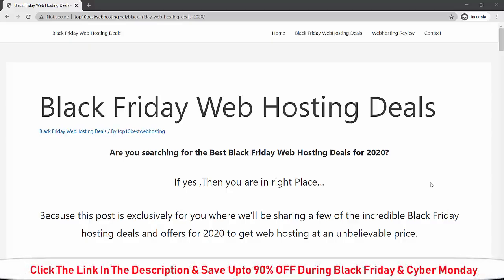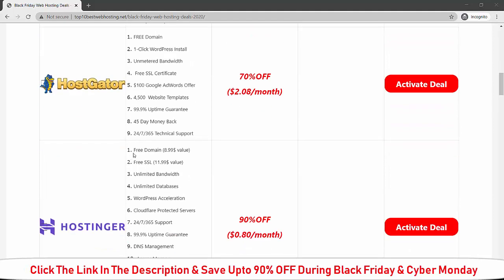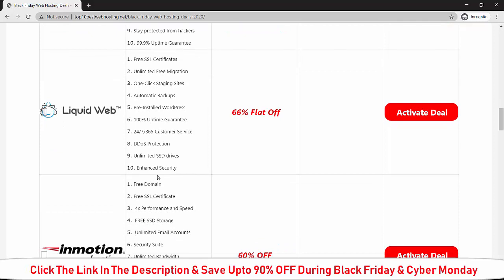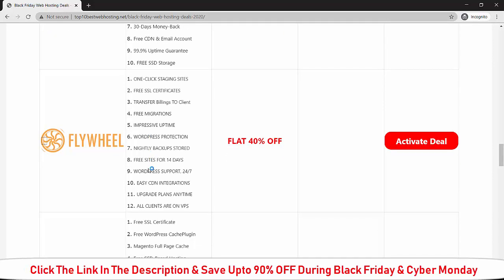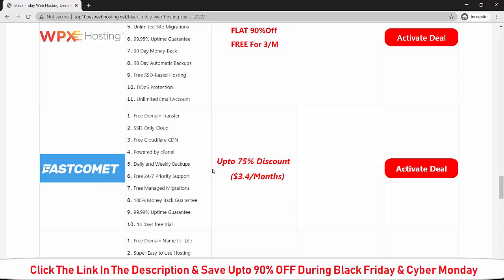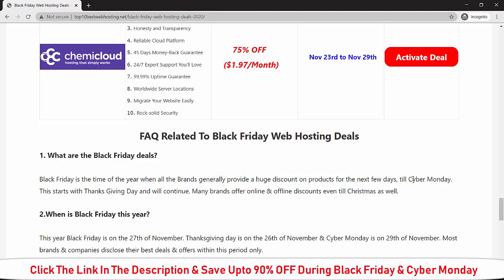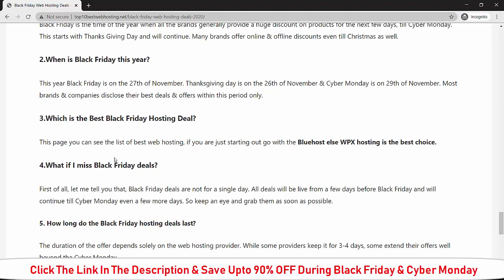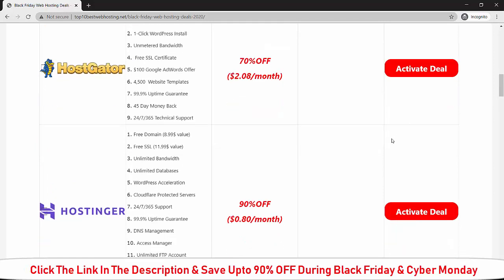Black Friday Web Hosting Deals 2020- ✨Black Friday Hosting Sale - Black Friday Hosting Deals 2020✨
Are you searching for the Best Black Friday Web Hosting Deals for 2020?

If yes ,Then you are in right Place…

Because this post is exclusively for you where we’ll be sharing a few of the incredible Black Friday hosting deals and offers for 2020 to get web hosting at an unbelievable price.

Because All web hosting providers take the full advantage of the season and bring attractive Black Friday hosting deals for the customers. If you have been waiting to grab the best deal this season, then this article is just for you.

In this video , you’ll discover our top picks of the best Black Friday web hosting deals and offers for 2020.

FAQ Related To Black Friday Web Hosting Deals

1. What are the Black Friday deals?

Black Friday is the time of the year when all the Brands generally provide a huge discount on products for the next few days, till Cyber Monday. This starts with Thanks Giving Day and will continue. Many brands offer online & offline discounts even till Christmas as well.

2.When is Black Friday this year?

This year Black Friday is on the 27th of November. Thanksgiving day is on the 26th of November & Cyber Monday is on 29th of November. Most brands & companies disclose their best deals & offers within this period only.

3.Which is the Best Black Friday Hosting Deal?

This page you can see the list of best web hosting, if you are just starting out go with the Bluehost else WPX hosting is the best choice.

4.What if I miss Black Friday deals?

First of all, let me tell you that, Black Friday deals are not for a single day. All deals will be live from a few days before Black Friday and will continue till Cyber Monday even a few more days. So keep an eye and grab them as soon as possible.

5. How long do the Black Friday hosting deals last?

The duration of the offer depends solely on the web hosting provider. While some providers keep it for 3-4 days, some extend their offers well beyond the Cyber Monday.

6.What if I don’t like the web host after I sign up?

You don’t need to worry about, one can grab Black Friday Deals risk-free as most of the companies offer 30-60 days money-back guarantee. So in case if you don’t like the host you will get a full refund hassle-free.

7.Are Black Friday Hosting deals worth trying (or waiting for)?

Yes, they are because this is the time when every company offers maximum benefits and you can save huge on web hosting service

Final Thoughts

So if you have been searching for the right time to buy a hosting service for your WordPress websites, this is the time. You will NEVER get hosting plans for such a low price, so don’t miss out these offer on Black Friday. Make sure to choose one among the above web hosts that suit your online business.